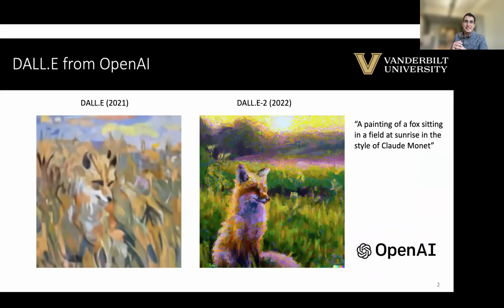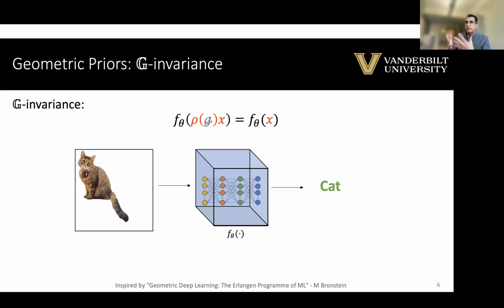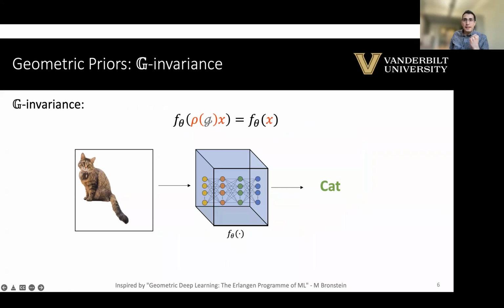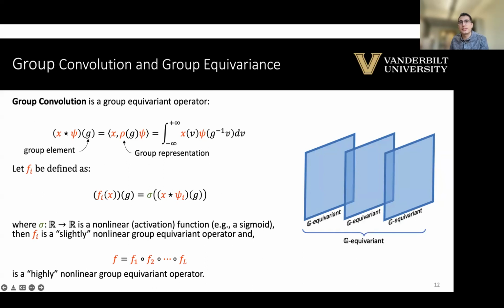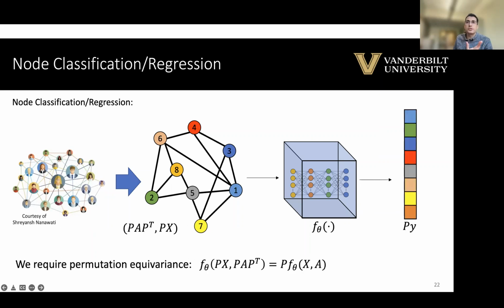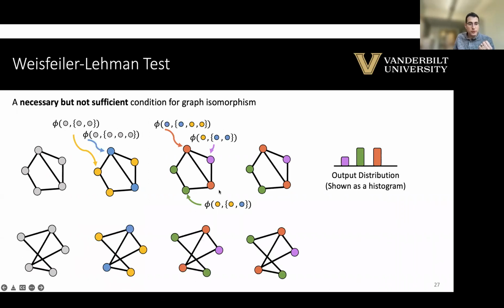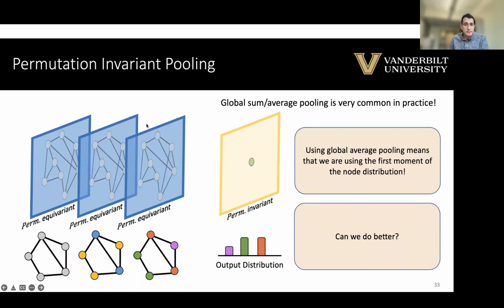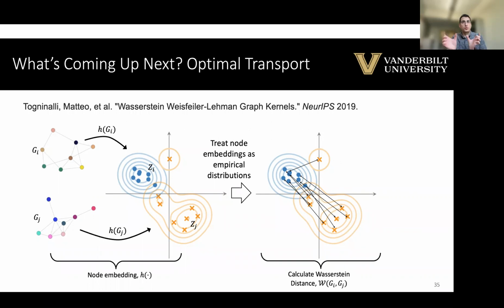A Mini-Course On:Wasserstein Embeddings in Geometric Deep Learning (Part A)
Soheil Kolouri, Vanderbilt University
May 16, 2022